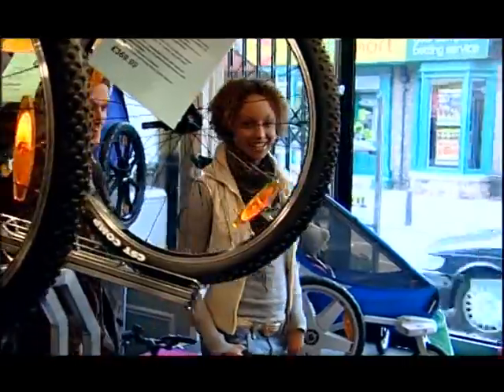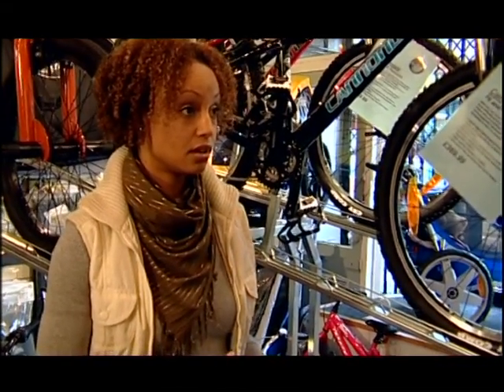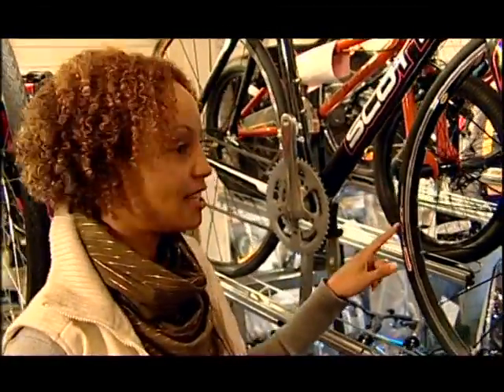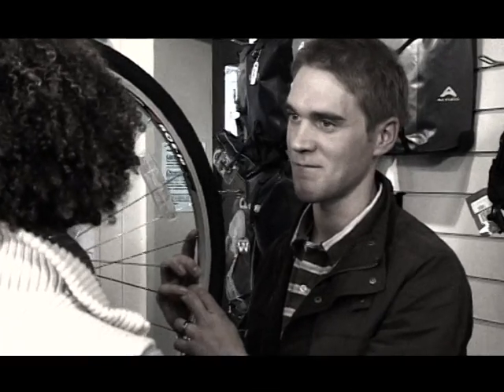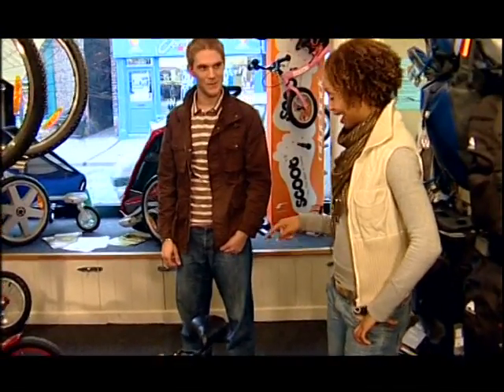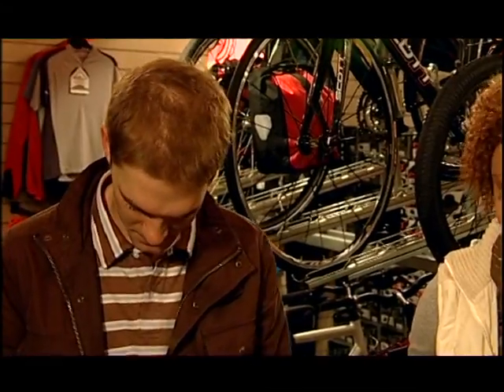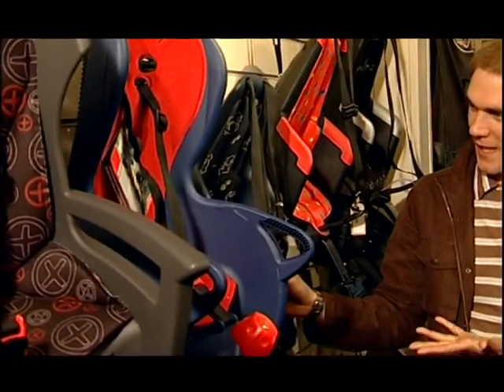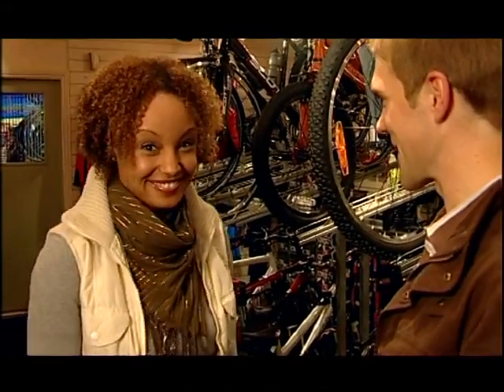Choosing a bike